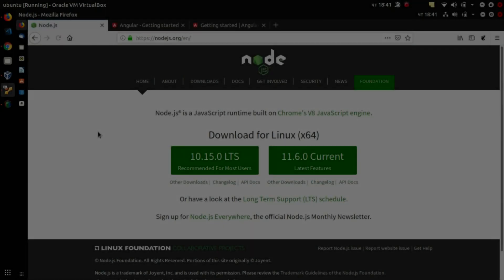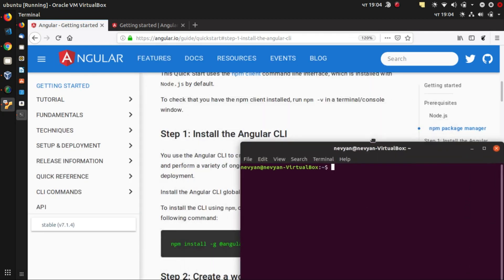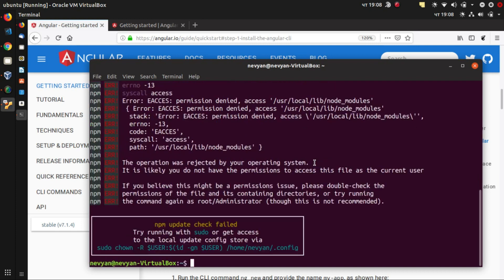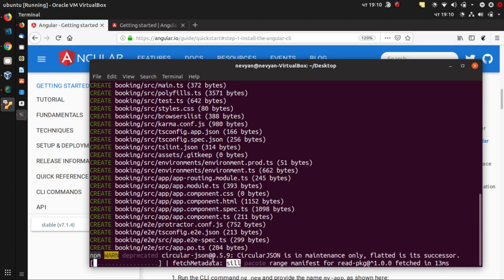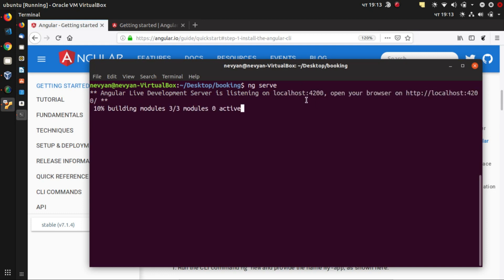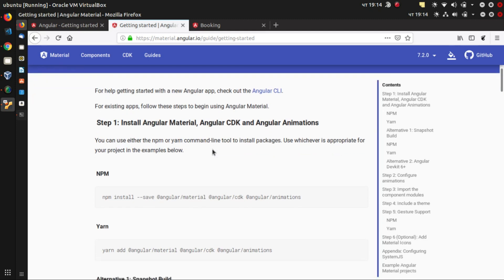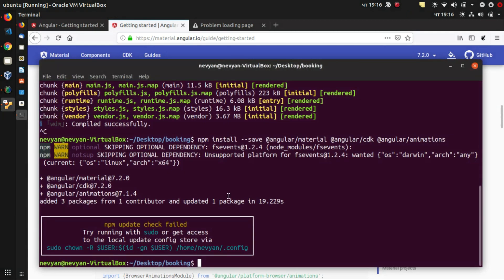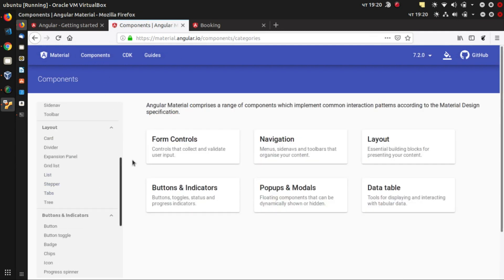Install Angular Material on Ubuntu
The video shows how to install the Angular framework and Angular Material in few easy steps under Ubuntu. It is useful if you would like to develop Angular projects under Ubuntu or Windows WSL2. Article on the subject